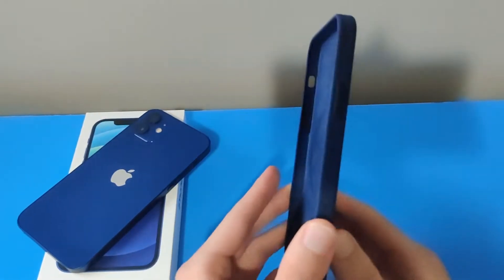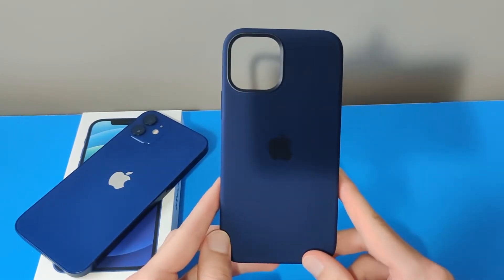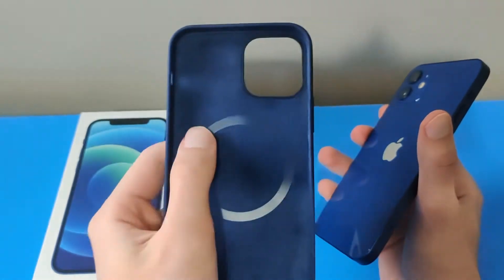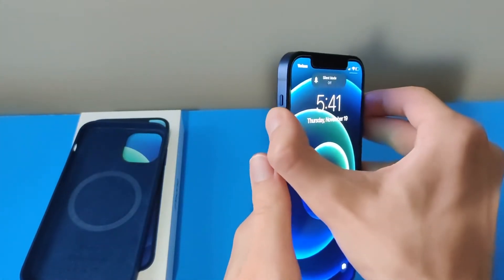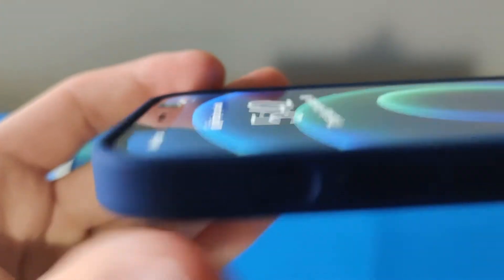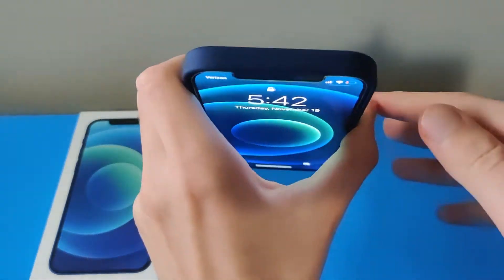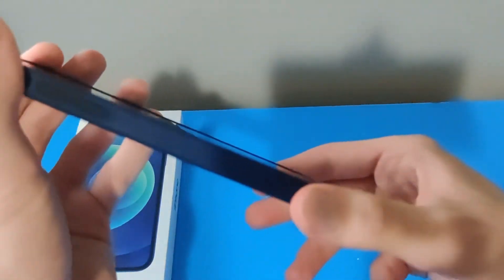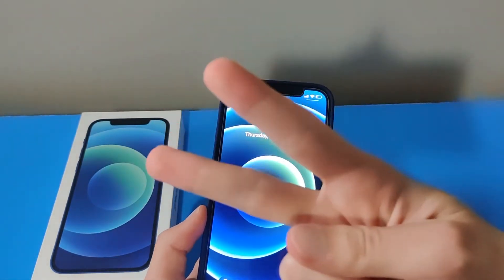iPhone 12 Deep Navy Blue Case Review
This is my review of the iPhone 12 deep navy case. The case details for $49.99 on Apple’s website.